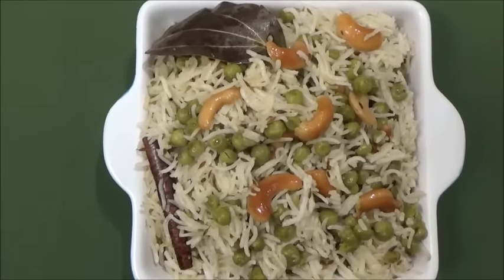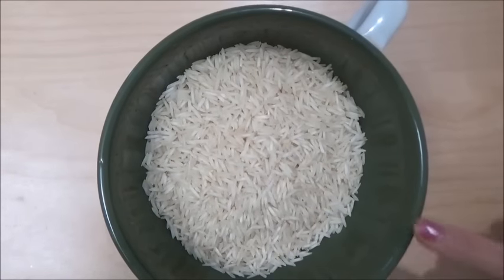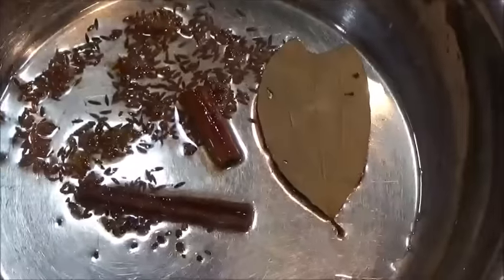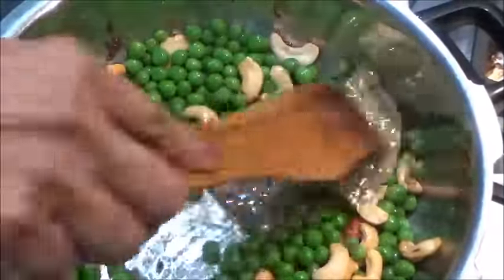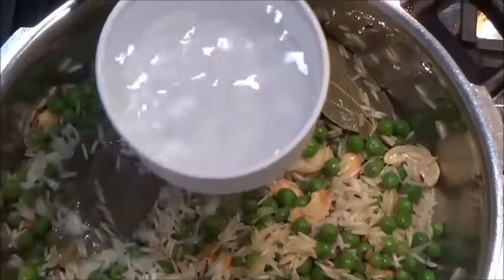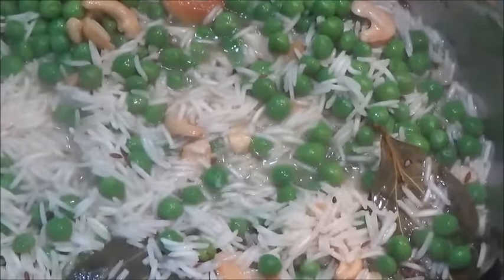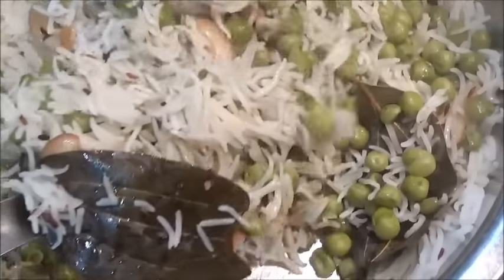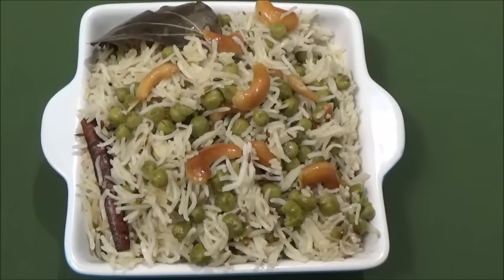MATAR PULAO / PEAS PULAO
Enjoy the taste of home made Peas  Pulao, using this simple & quick recipe.

INGREDIENTS:

Cardamom Seeds (Optional)-   1/4th tsp
Cashew Nuts-                            10 to 15